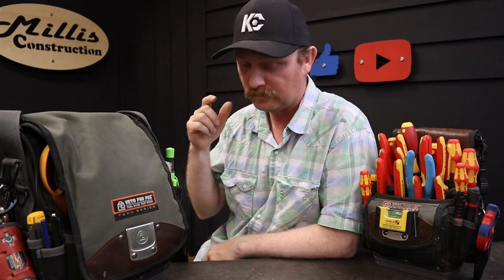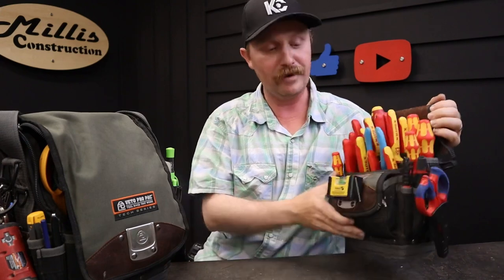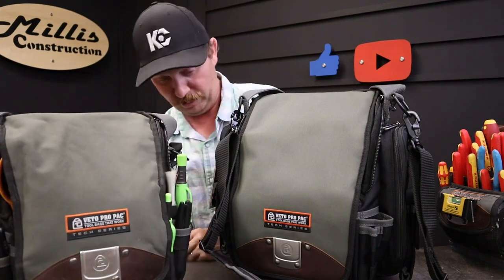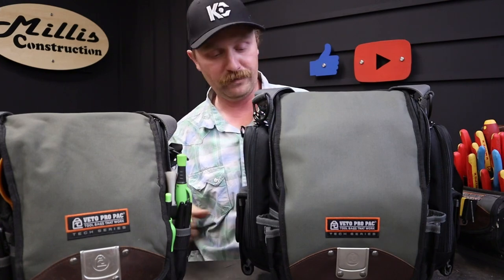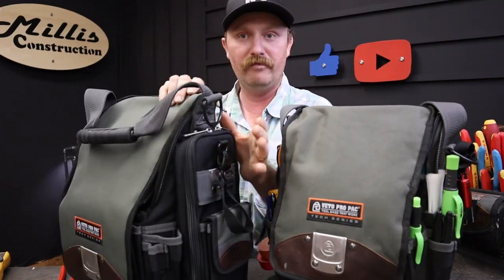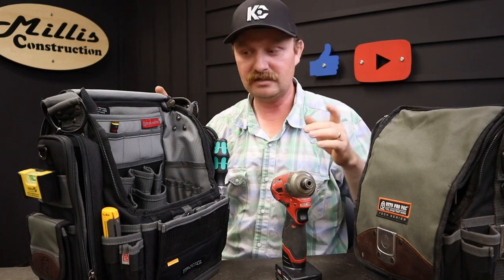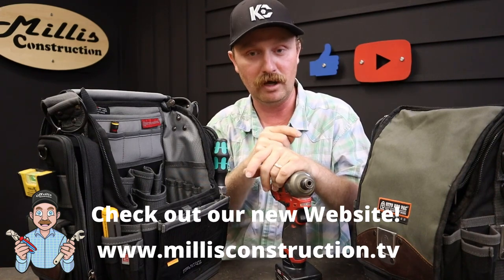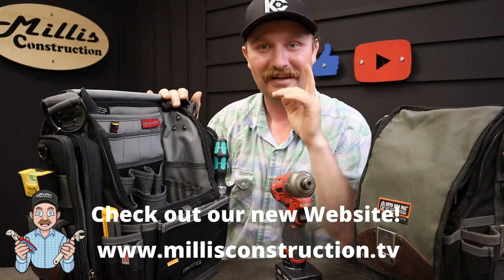New Veto TP-XXL Bag! Let's Compare it with the TP-XL!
Veto Pro Pac TPXL comparison with the new TP-XXL bag! I bought this one from Tech Tool Supply as I really liked their service on the last bag I purchased from them (not sponsored). I purchased the tools directly from KCTool and Amazon with no sponsorship by them or special discount other than their Black Friday offers. KC Tool is the best place to find the Wera and other German tool sets, they carry a lot more than amazon does!

Check out our all new website for the channel  We will have small merch available, tool write ups, easier access to affiliate links to find the tools you're looking for more quickly.

to see previews of upcoming videos and almost daily posts about our jobs and work and what were using to accomplish it

Veto TP-XXL Bag: (unavailable on Amazon at the moment)